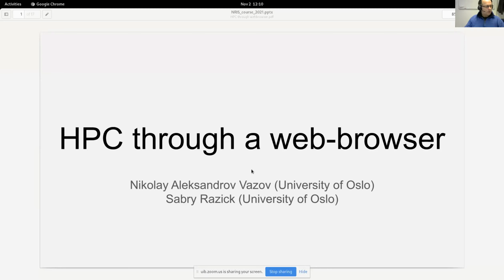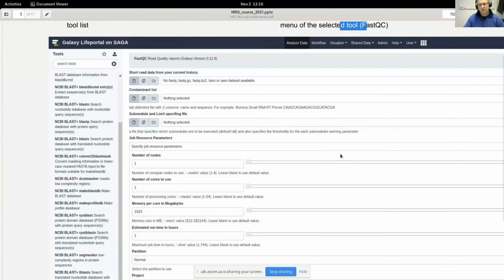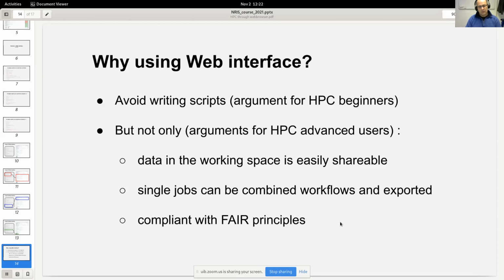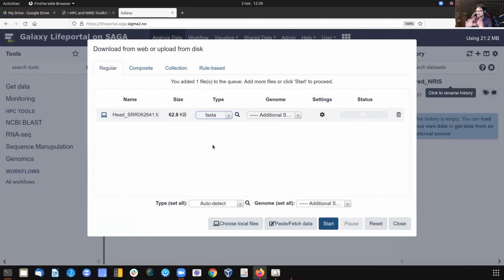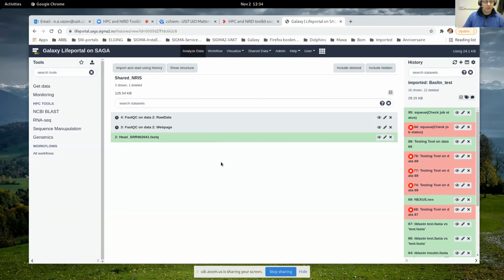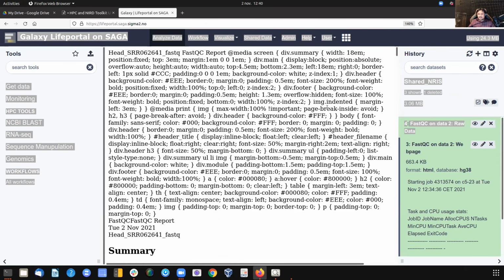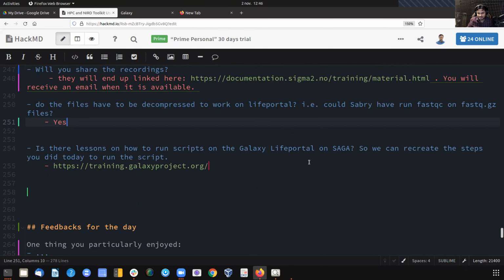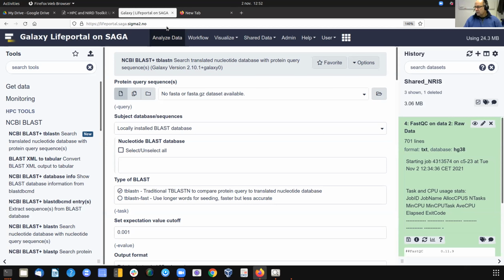Day 1, Session 4 HPC through a web browser - NRIS HPC & NT user course Nov 21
(Day 1 | Session 4) Instructor: Nikolay Aleksandrov Vazov.
This session discusses how to access HPC through a web browser and give demos to run a job, upload data, extract the workflow and share history via the web browser.

Questions, answers, and notes from the day can be found